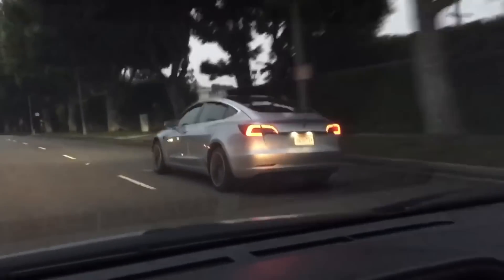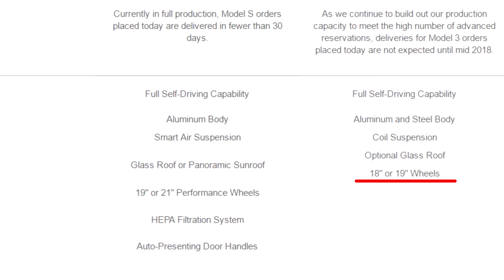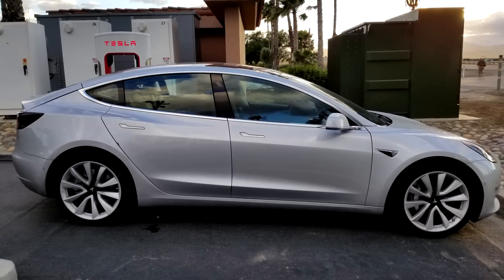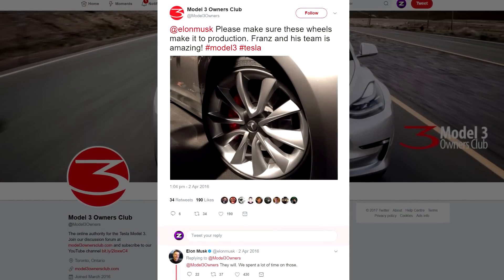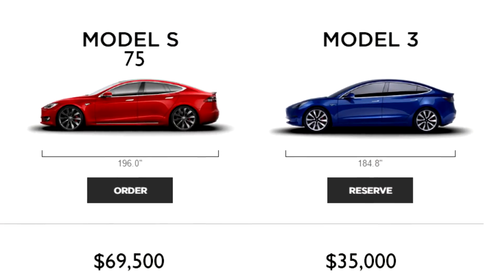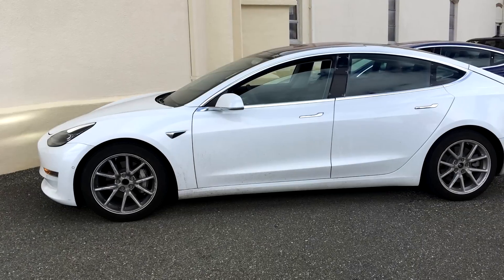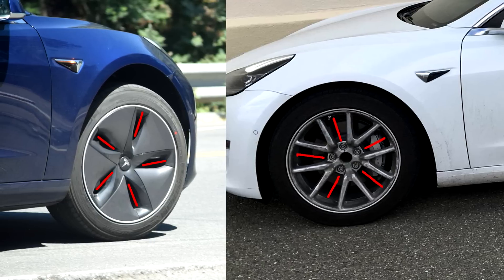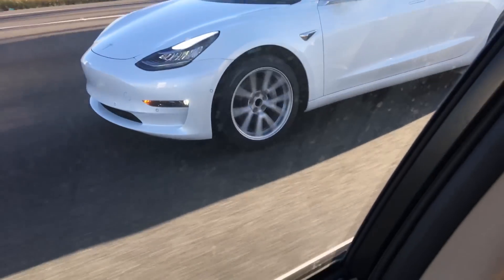Tesla Model 3 Alloy Wheel Analysis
References

Pictrure credits
Sean Flynn
youyouxue
WattLol8
Inamachineshop

Microphone Used